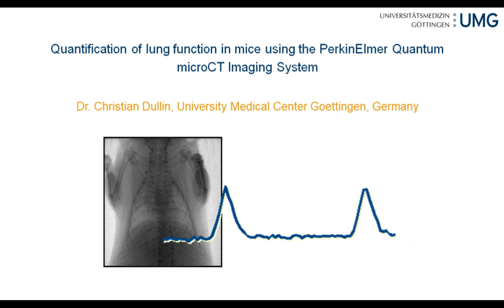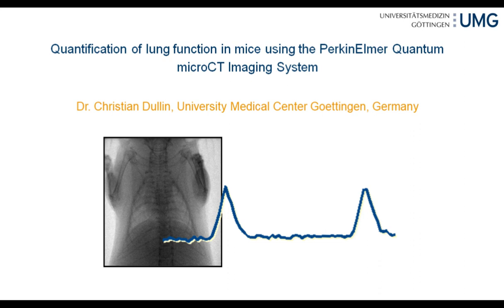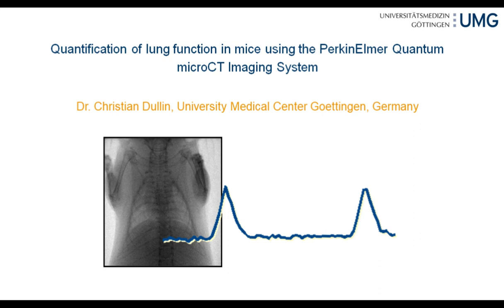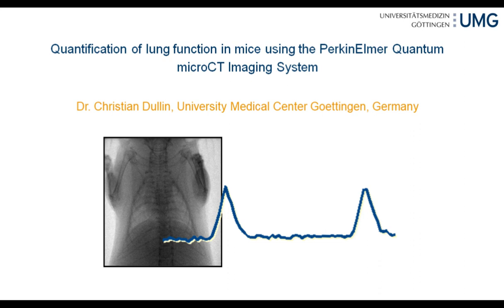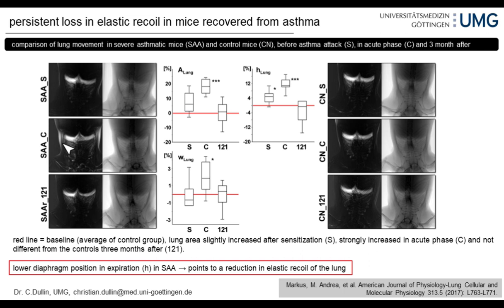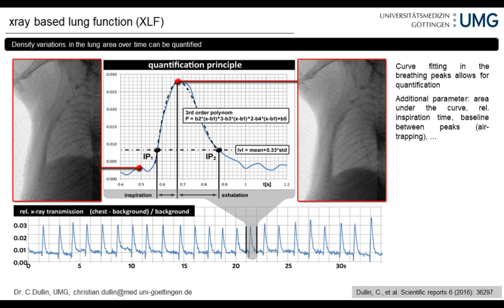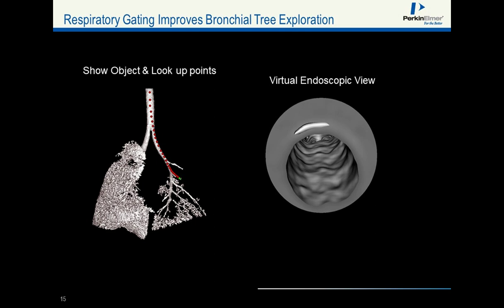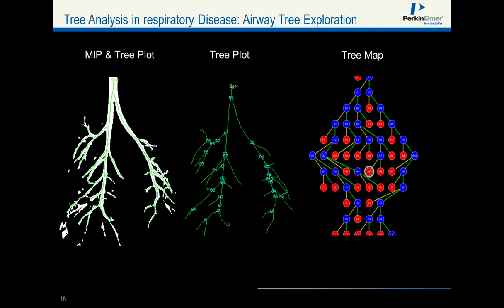Better Data, Fewer Mice: micro-CT Imaging Breathes New Life into your Lung Research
Presented By:
Dr. Christian Dullin - Research Scientist, University Medical Center Göttingen

Speaker Biography:
Dr. Christian Dullin studied technical physics at the Friedrich Schiller University Jena and finished his thesis based on extracting the 3D skull out of MRI data sets in 2001. After university he worked for three years in the research department of a small, niche company that generated patient specific skull implants.

Co-Presented By:
Dr. Sasha (Alexandre) Belenkov - Applications Scientist, PerkinElmer, Inc.

Speaker Biography:
Dr. Sasha (Alexandre) Belenkov is an Applications Scientist at PerkinElmer, Inc. Sasha has been working in the field of preclinical imaging for more than 10 years. In his current role he is responsible for the development and support of novel imaging applications and approaches. Prior to joining PerkinElmer, he worked for VisEn Medical, GE Healthcare and ART Advanced Research Technologies. He received his B.Sc. in Anatomy and Molecular Biology and Ph.D. in Experimental Medicine at McGill University, Montreal, Canada.

Co-Presented By:
Dr. Francesca Ruscitti - Research Scientist, Chiesi Farmaceutici

Speaker Biography:
Dr Francesca Ruscitti is a scientist focusing on in vivo imaging in the Pharmacology Department at Chiesi Farmaceutici in Parma, Italy. After graduating, Francesca started in the laboratory of anatomy at the Hospital of Parma investigating the role of PKC in cancer. After a period as a research fellow at Institute Marie Curie in Paris studying the immune system and HIV, she joined Chiesi company and started to work with imaging techniques as bioluminescence, fluorescence molecular tomography and computed tomography applied to pre-clinical animal models. During this time she completed her PhD in experimental respiratory physiopathology and functional diagnostics for images of the cardio-pulmonary system.

Webinar Abstract:
Animal disease models offer great value for pre-clinical research and efficient drug screening and this is also true for lung diseases such as pulmonary fibrosis, emphysema, chronic obstructive pulmonary disease (COPD), asthma, lung cancer and others. Due to the complex interaction of the immune system and the mechanical properties of the lung, animal models are an attractive option. In recent years, techniques for imaging mice (and other animals) in vivo, non-invasively, have become ubiquitous and offer the fundamental benefit of using fewer animal subjects by replacing classical histology on post mortem tissue slices. Another positive outcome is the continuity of using a single animal over time, thus yielding better data.

One particular imaging modality, low-dose micro-computed tomography (microCT), has shown great potential for analysing pulmonary morphology and function non-invasively, longitudinally and in 3D. Imaging of pulmonary mouse models has offered some challenges in the past; the lung’s deep location, it’s highly porous nature, the fast breathing motion and size of the mouse itself, were previously limiting factors until now.

Earn PACE Credits:
1. Make sure you’re a registered member of LabRoots
2. Watch the webinar on YouTube or on the LabRoots